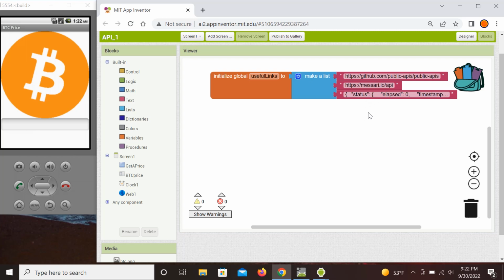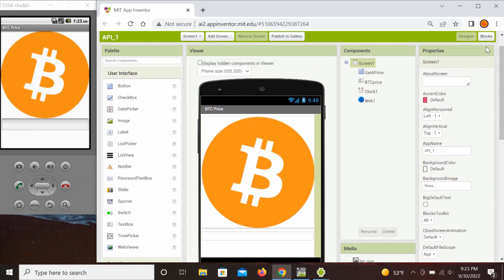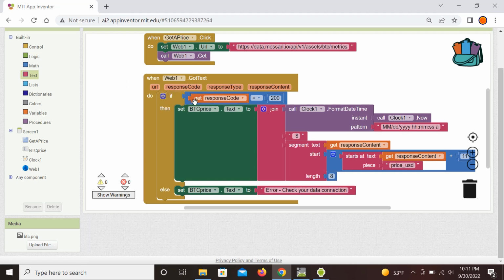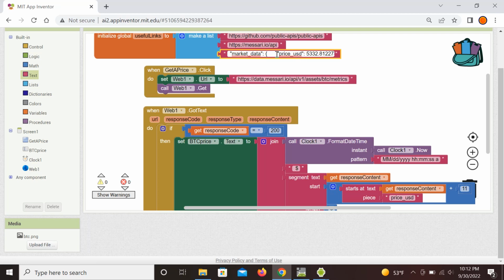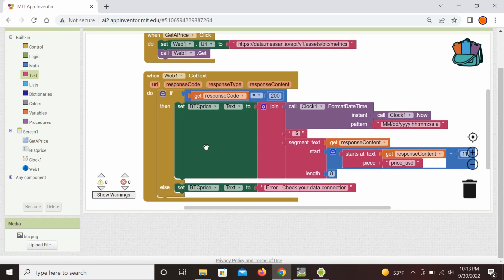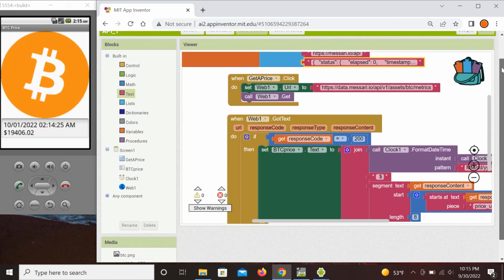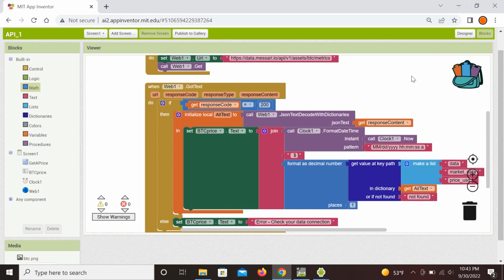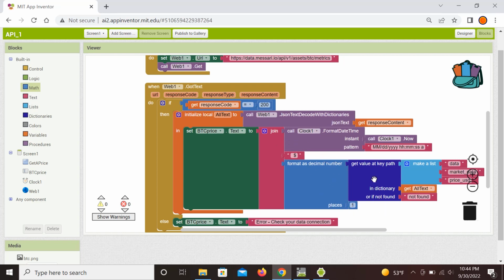MIT App Inventor 2 APIs: An Intro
Application Programming Interfaces (APIs) are introduced and demonstrated on an example of fetching a current bitcoin price on the cryptocurrency market.  The price is first extracted from the text response, followed by another approach when the response is JSON formatted, by conversion of the response to a dictionary.
00:01 What are the APIs?
00:50 A source of free APIs
01:15 Set up an example on fetching a current bitcoin price
01:50 Designer Window
02:25 Build the blocks (played at 3x speed)
03:35 Explain the code
04:43 Extract the value for an API text response
06:33 Demonstrate the code
07:54 Switch to Dictionaries (played at 3x speed)
08:42 Explain how to convert a JSON to Dictionary and extract a value
10:52 Re-run the edited code